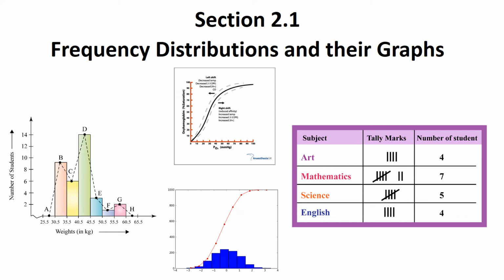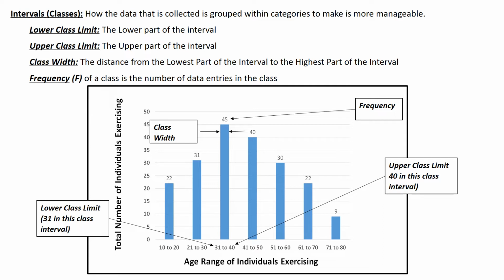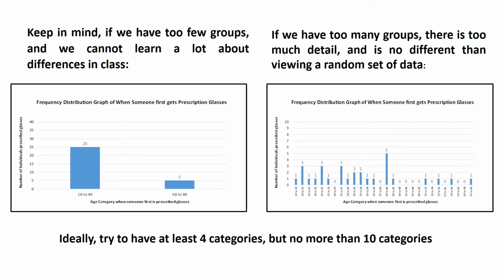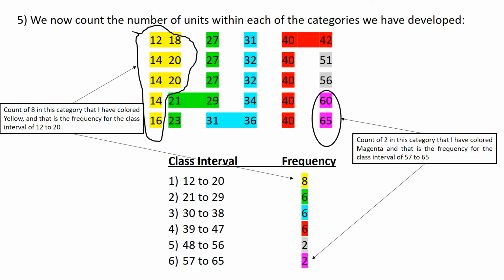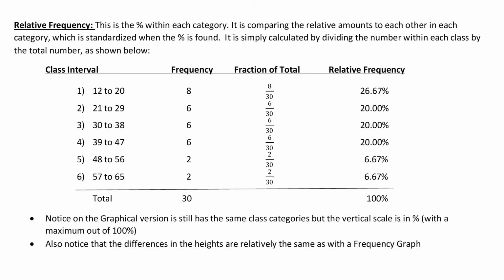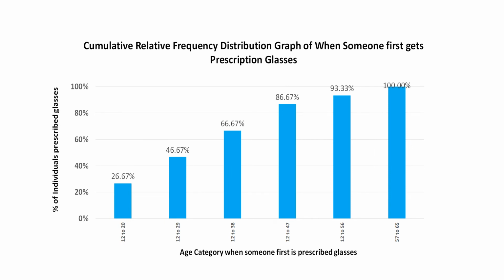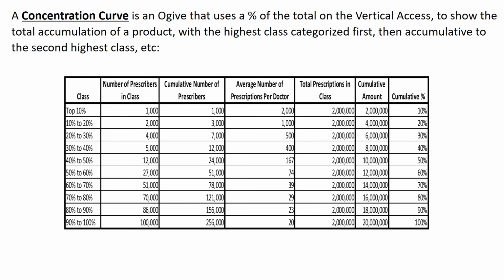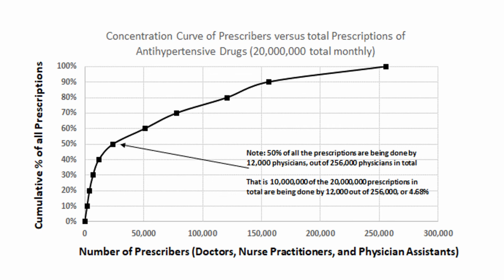Section 2 - 1 Frequency Distributions and Their Graphs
How to visual data sets based on different criteria